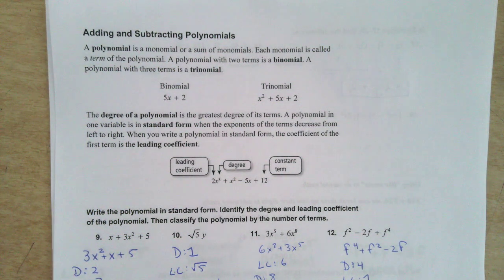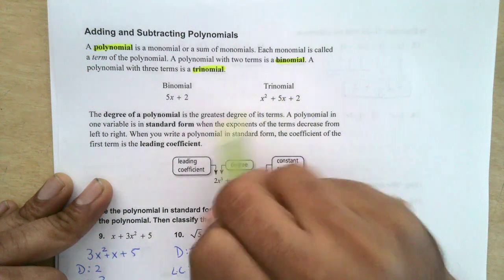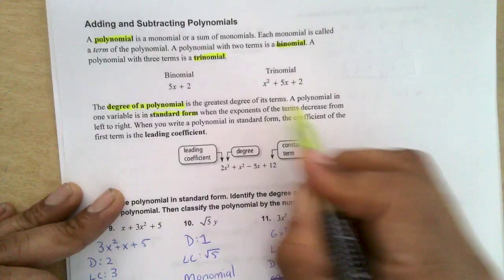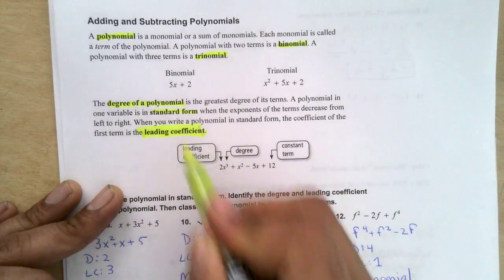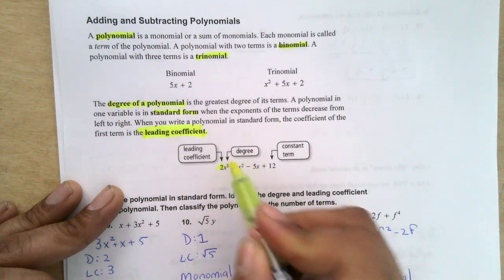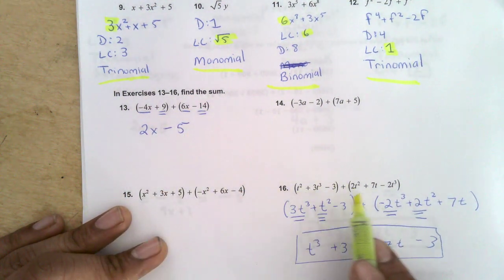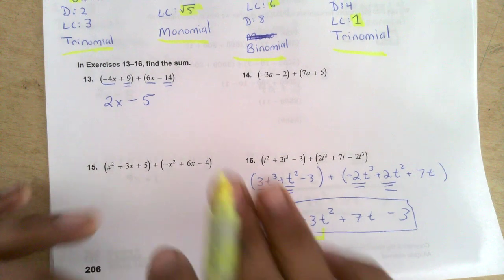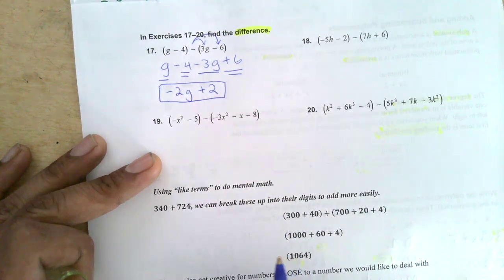7 1 Notes Video